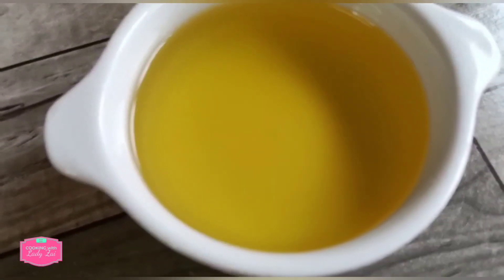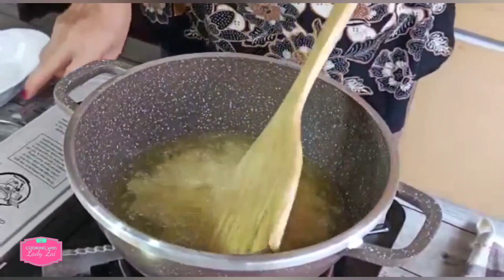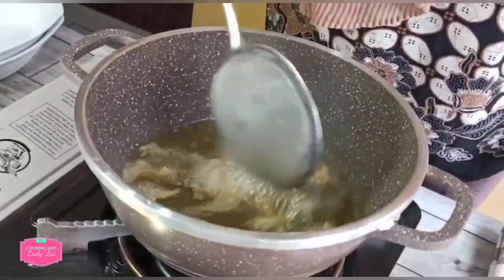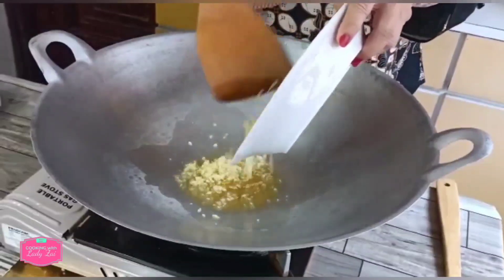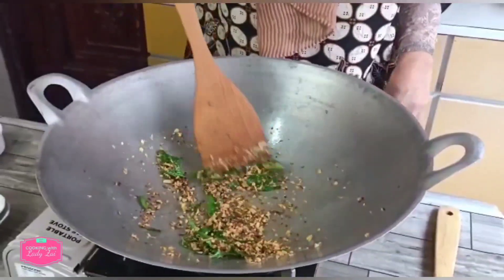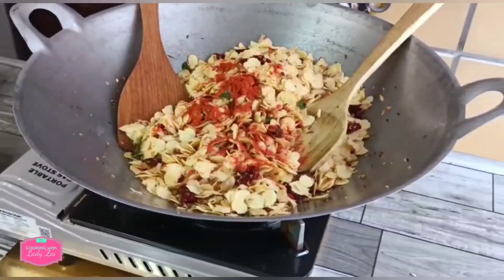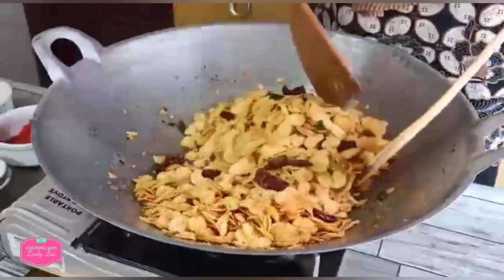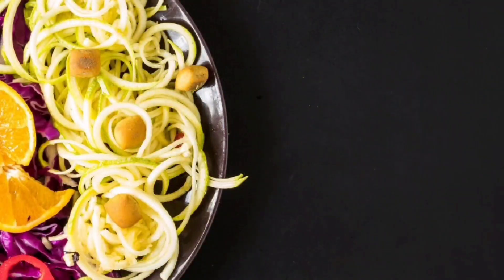Crunchy Spicy Cornflakes Cereal Snack by Lady Zai.... Recipie in Malay/Chinese/Arabic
350  gm cornflakes
50 gm Peanuts
50 gm Anchovies
6 pips garlic
1 cm ginger
10 dried  chilies
1 tbsp fanugreek
1 tbsp fennel
1 tbsp cumin
1 tbsp coriander seed
 1 tbsp mustard seed
3 strips curry leaves
2 tsp chili powder
3 tbsp chicken flavor seasoning powder

1.  Wash, cut, dry and roast  chilies
2.  Roast the spices, fennel, cumin, mustard seed, coriander, fanugreek and put aside.
3.  Fry peanuts, silver anchovies, dry chilies separately n put aside.
4.  Blend ginger and garlic coarsely.
5.  Heat up 3 tablespoon oil.
6. Stir fry garlic n ginger till fragrant.
7. Add spices stir for a while, then add chilies n curry leaves.
8.  Stir fry for about two minutes then add cornflakes, silver anchovies, peanuts, chili powder n seasoning powder until well combine.
9.  Leave it to cool before keeping in an airtight jar.
Malay

Cornflakes Pedas untuk kudapan oleh Chef Zaidah

350 gm cornflakes
50 gm Kacang Tanah (kupas kulit)
50 gram ikan bilis.
6 ulas Bawang putih
1 cm halia
10 tangkai cili kering
1 sudu besar halba
1 sudu besar jintan putih
1 sudu besar jintan manis
1 sudu besar biji ketumbar
 1 sudu besar biji sawi
3 helai daun kari
2 sudu kecil serbuk cili
3 sudu besar serbuk perasa ayam
Minyak untuk menggoreng

1. Basuh, potong, keringkan dan sangar cili.
2. Sangar rempah ,jintan putih, jintan manis, biji sawi, ketumbar, dan ketepikan.
3. Goreng kacang tanah, ikan bilis perak, cili kering secara berasingan dan ketepikan.
4. Kisar halia dan bawang putih dengan kasar.
5. Panaskan 3 sudu minyak.
6. Tumis bawang putih dan halia hingga wangi.
7. Masukkan rempah kacau sebentar, kemudian masukkan cili dan daun kari.
8. Tumis lebih kurang dua minit kemudian masukkan cornflakes, ikan bilis , kacang tanah, serbuk cili n serbuk perasa hingga sebati.
9. Biarkan sehingga sejuk sebelum disimpan di dalam balang kedap udara.
Chinese
主厨 Zaidah 的辛辣玉米片谷物小吃

350 克玉米片
50 克花生
50 克凤尾鱼
6瓣大蒜
1厘米姜
干辣椒 10个
1 汤匙 泛希腊
1汤匙茴香
1汤匙孜然
1汤匙香菜籽
 1汤匙芥菜籽
3条咖喱叶
2茶匙辣椒粉
3汤匙鸡味调味粉
油煎炸

1. 辣椒洗净、切段、晾干、烤
2. 将香料、茴香、小茴香、芥菜籽、香菜、香菜烤一下，放在一边。
3. 花生、银鱼、干辣椒分别炒熟备用。
4. 将姜和大蒜粗搅拌。
5. 加热 3 汤匙油。
6. 将蒜和姜炒香。
7. 加入香料翻炒片刻，然后加入辣椒和咖喱叶。
8. 炒约两分钟后加入玉米片、银鱼、花生、辣椒粉和调味粉拌匀。
9. 待其冷却后放入密封罐中。
Arabic
وجبة خفيفة حارة من رقائق الذرة من إعداد الشيف زايدة

350 جرام كورن فليكس
50 جم فول سوداني
50 جم أنشوجة
6 حبات ثوم
1 سم زنجبيل
10 فلفل حار مجفف
1 ملعقة كبيرة فانوجريك
1 ملعقة كبيرة شمر
1 ملعقة كبيرة كمون
1 ملعقة كبيرة بذور كزبرة
 1 ملعقة كبيرة بذور خردل
3 شرائح من أوراق الكاري
2 ملعقة صغيرة مسحوق فلفل حار
3 ملاعق كبيرة مسحوق توابل بنكهة الدجاج
زيت للقلي

1. يغسل ويقطع ويجفف ويشوي الفلفل الحار
2. تحمص البهارات والشمر والكمون وبذور الخردل والكزبرة والفانوجريك وتوضع جانباً.
3. يقلى الفول السوداني والأنشوجة الفضية والفلفل الحار الجاف على حدة نضع جانبا.
4. اخلطي الزنجبيل والثوم بشكل خشن.
5. تسخين 3 ملاعق كبيرة زيت.
6. قلبي الثوم والزنجبيل حتى تفوح رائحته.
7. أضيفي البهارات وقلبي لبعض الوقت ، ثم أضيفي الفلفل الحار وأوراق الكاري.
8. قلبي المزيج لمدة دقيقتين ثم أضيفي رقائق الذرة والأنشوجة الفضية والفول السوداني ومسحوق الفلفل الحار ومسحوق التوابل حتى تمتزج جيدًا.
9. اتركه ليبرد قبل وضعه في وعاء محكم الغلق